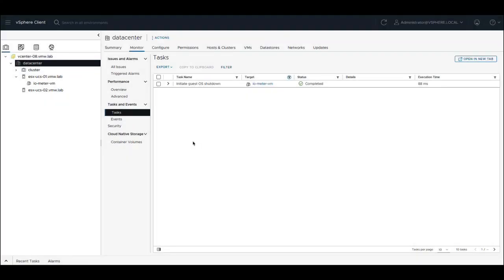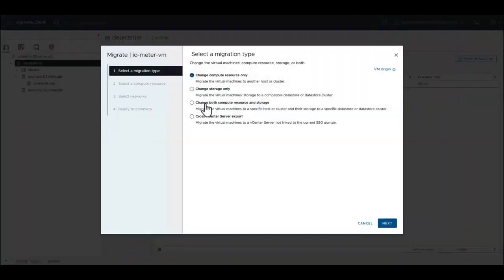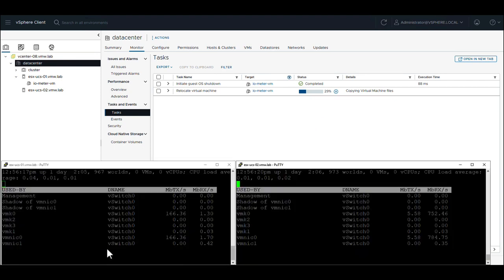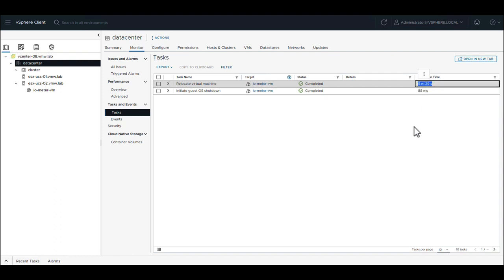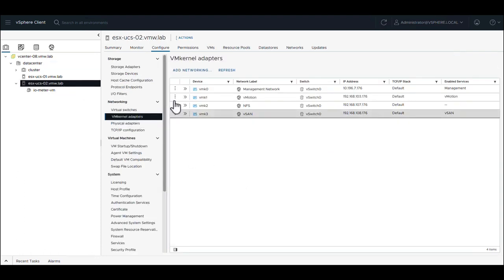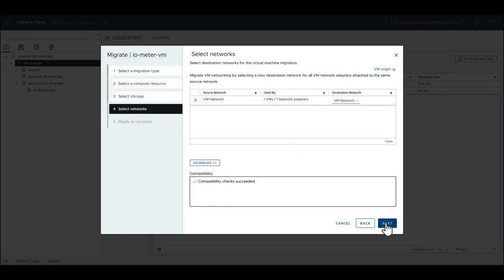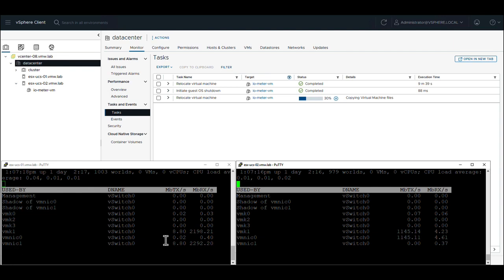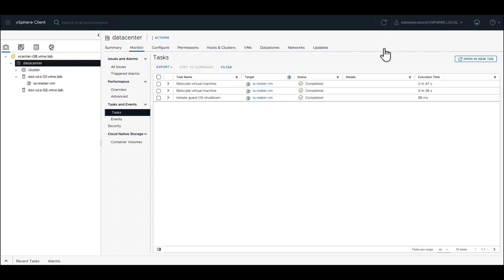vSphere vMotion Unified Data Transport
✍️📖🎥🎙️Tech Enthusiast for Virtualization and ☁️Multi-Cloud Services | VMware | Learn Continually there’s always “one more thing” to learn!